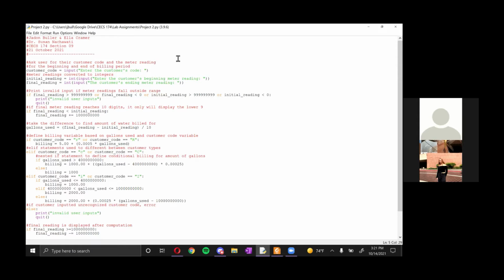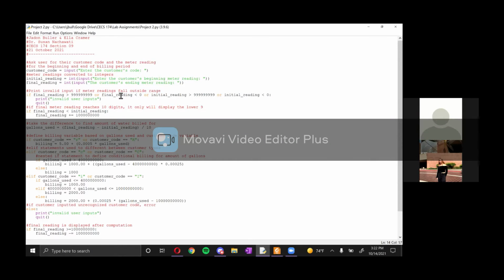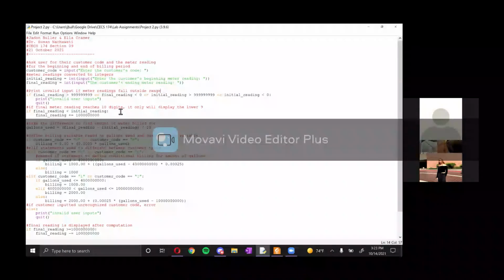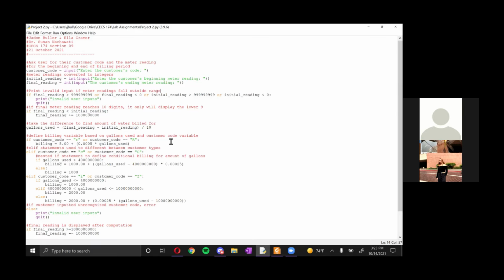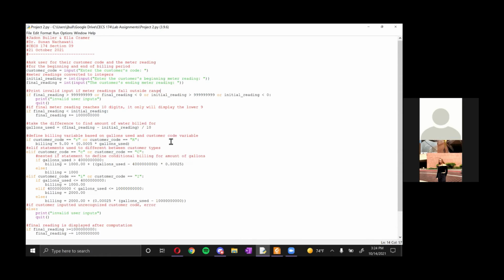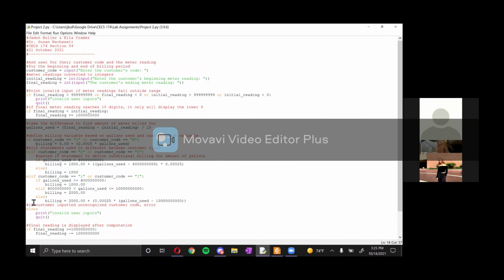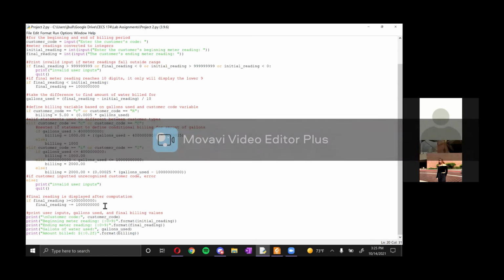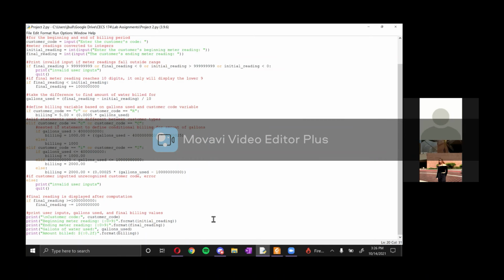Water utility project 2 : Jadon and Ella